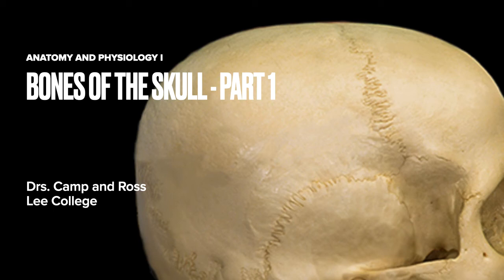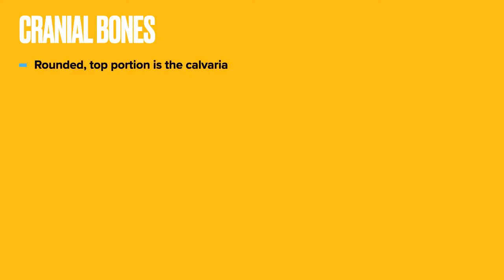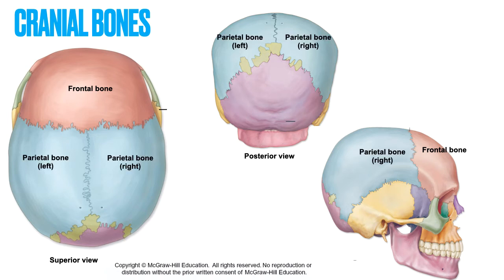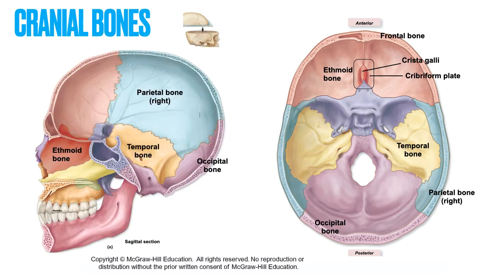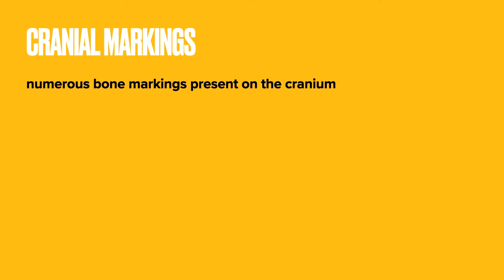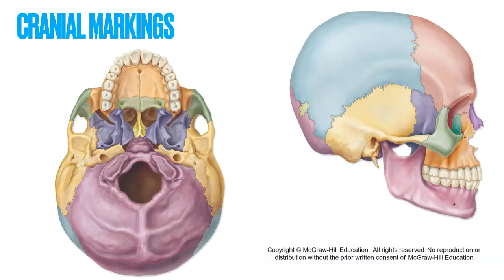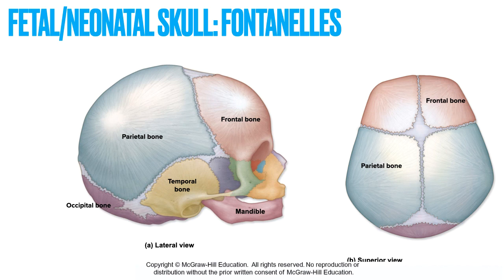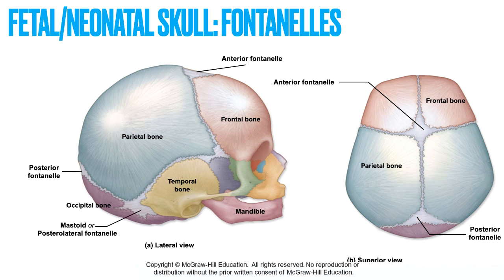Bones of the Skull, part 1 - cranial bones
In this video, Dr. Ross gives a detailed introduction to the bones that form the cranium, or "brain case"